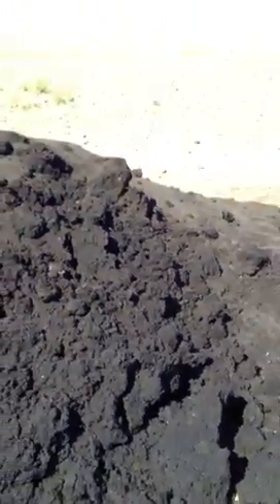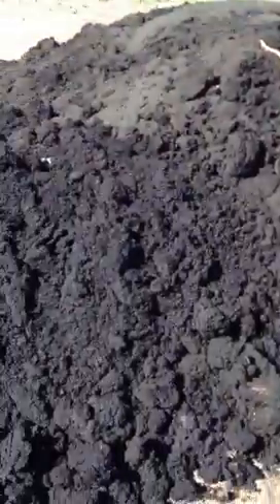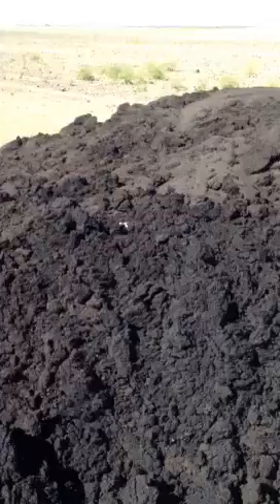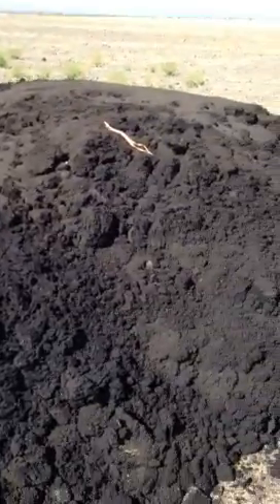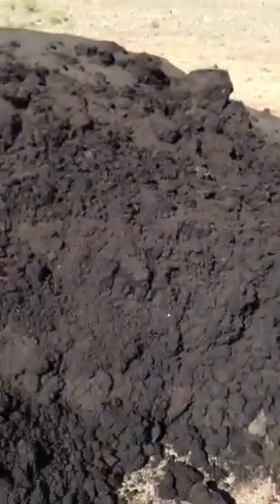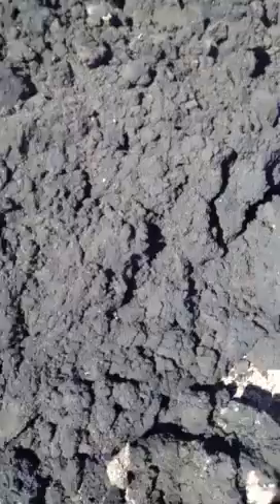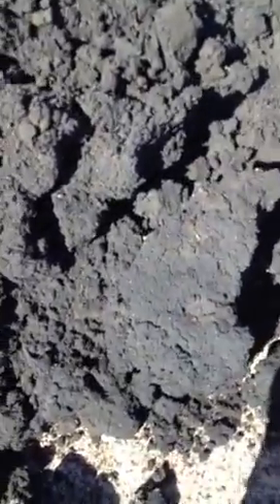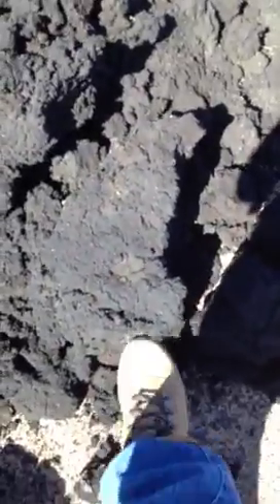Biosolids Inspection Part 14 - comparing "wet" and "dry" Bisolids in field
Combo pile on site gives interesting opportunity to compare "wet" and "dry" Biosolids. I put my hands in Biosolids! I touched. I touched Biosolids!!